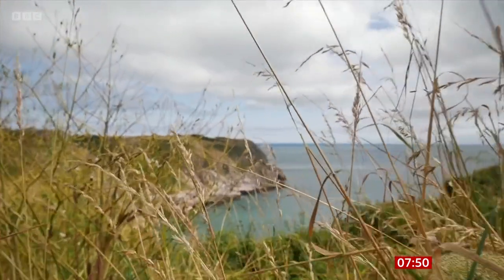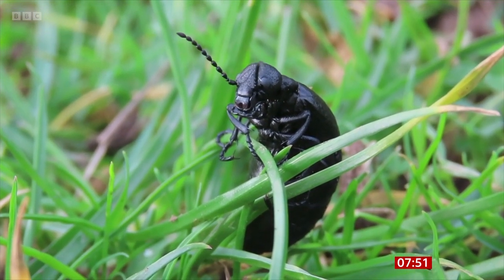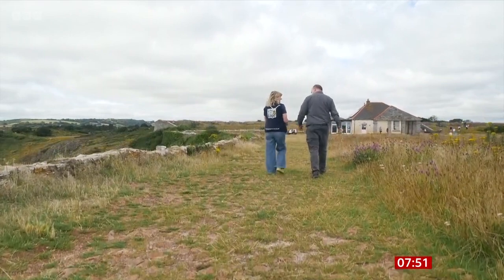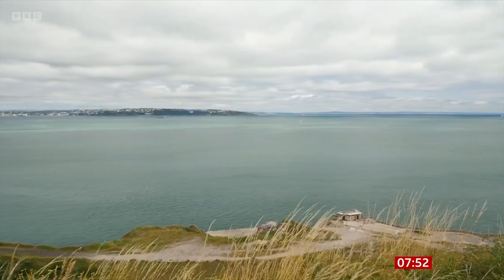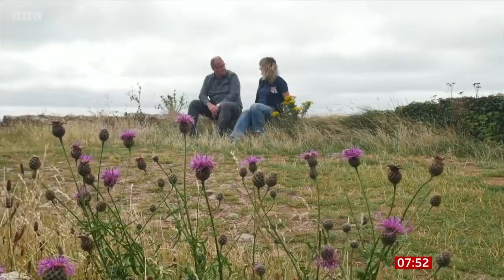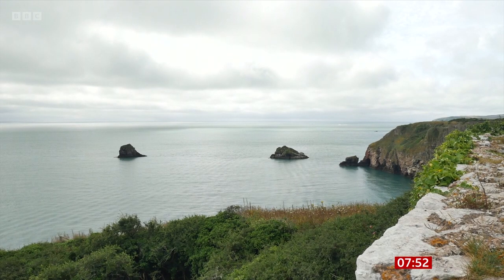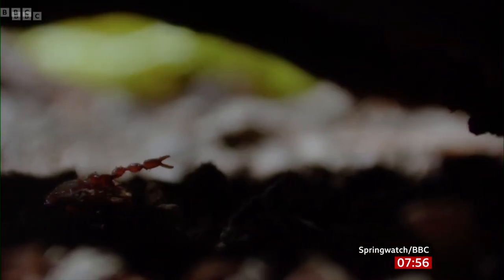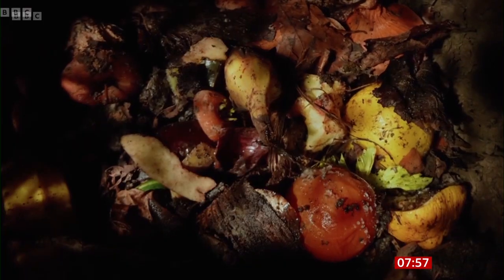Tim Cockerill (Entomologist) On BBC Breakfast [27.07.2024]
Full rights of this video go to the BBC (British Broadcasting Corporation)